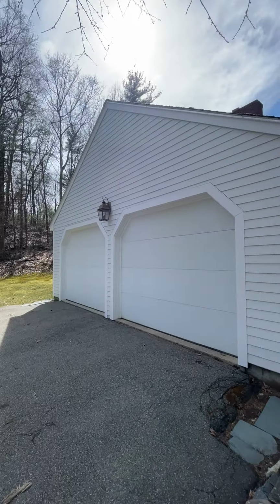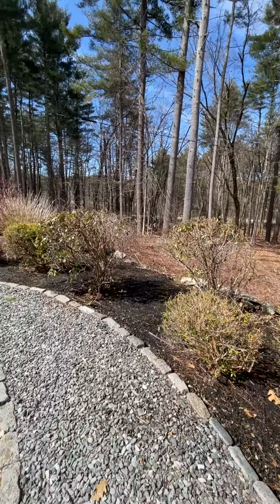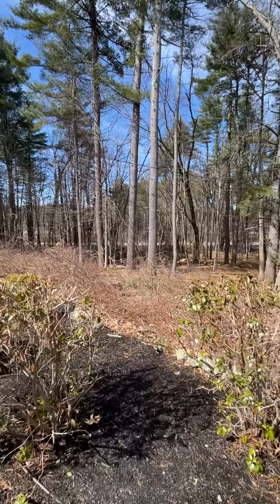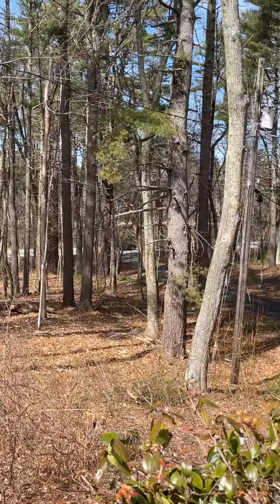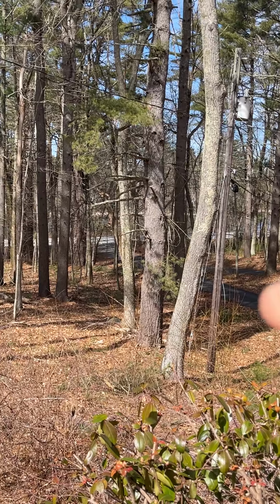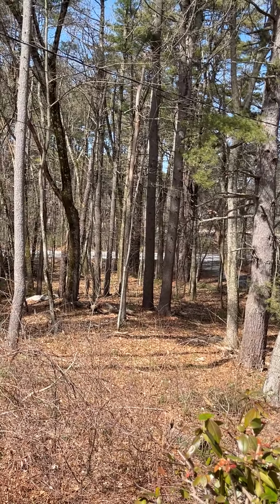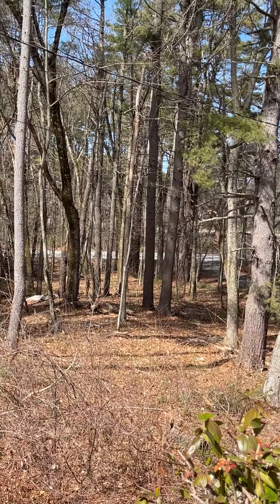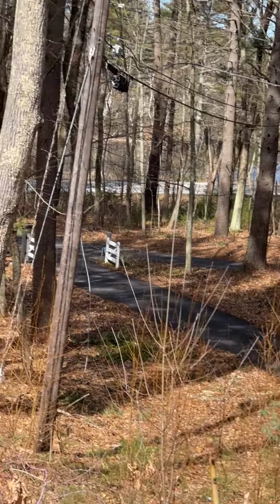35 Forest Sudbury 01